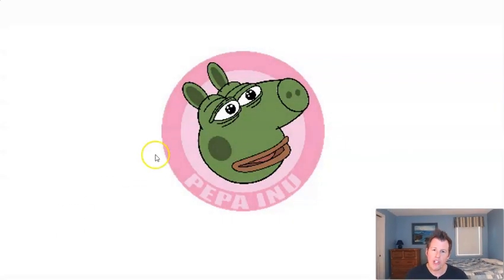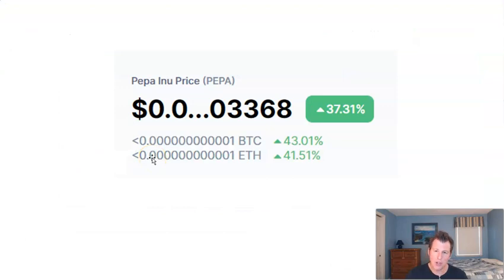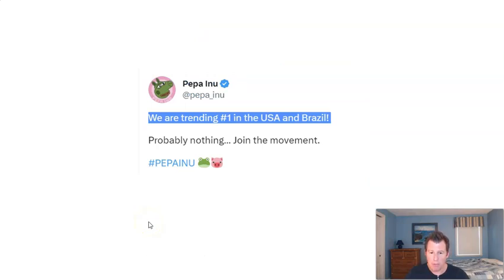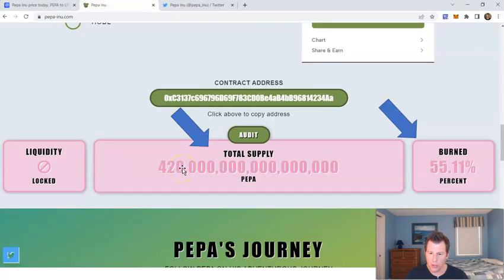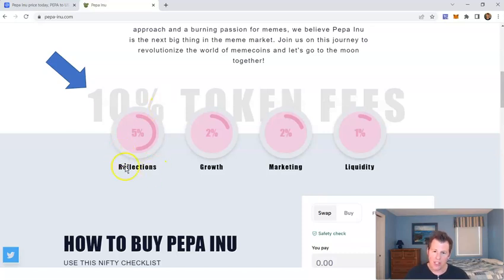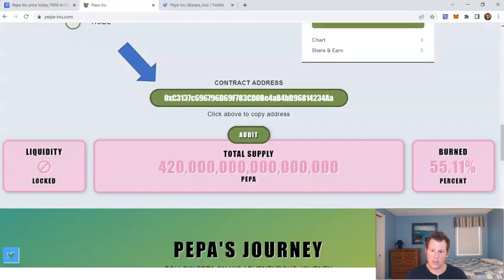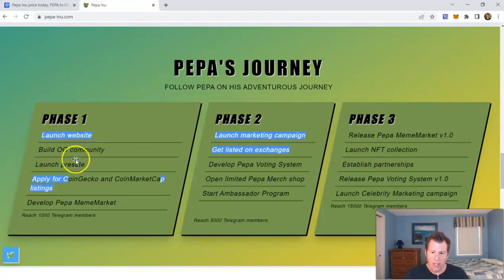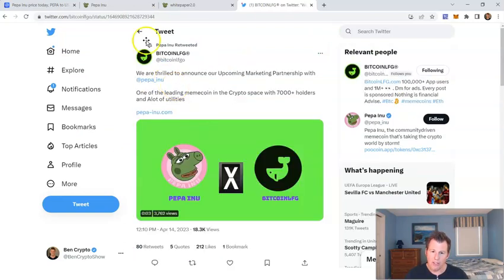PEPA INU (30x) Trending Bigtime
Pepa Inu – not to be confused with Pepe coin -- has done a 30x since getting listed on exchanges a month ago, and this coin is trending everywhere. Find out what it’s all about in today’s video.